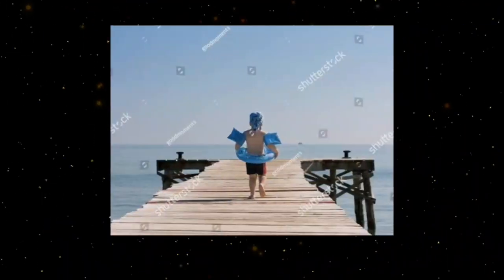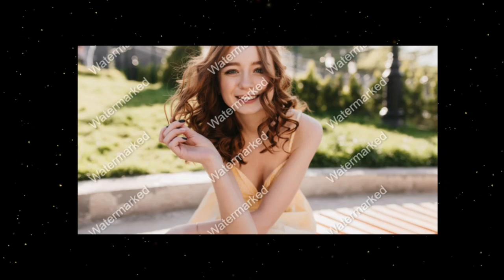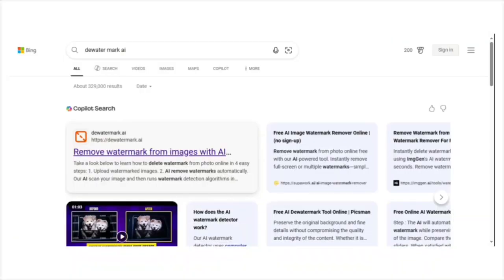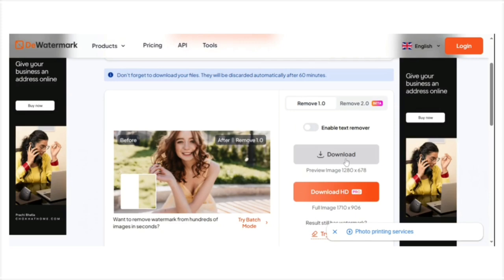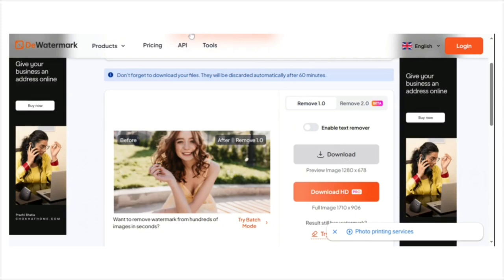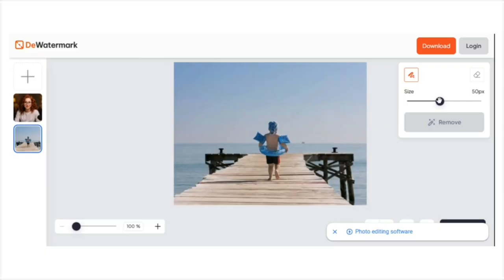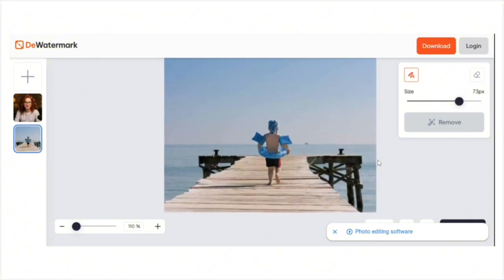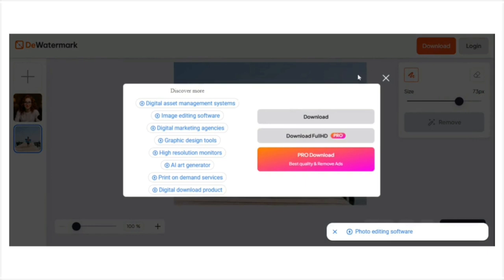How To Remove Watermark from any Photo (Free and Easily)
"Hey everyone, and welcome back! Have you ever found the PERFECT photo online, but then—ugh—there's a watermark right in the middle, ruining everything? You're not alone! Watermarks can be a real pain. But what if I told you there’s an amazing, FREE AI tool that can make them vanish in seconds? Stick around, because in this video, I'm going to show you how to do it with just a few clicks. Stick around, because in this video, I'm going to show you exactly how to do it